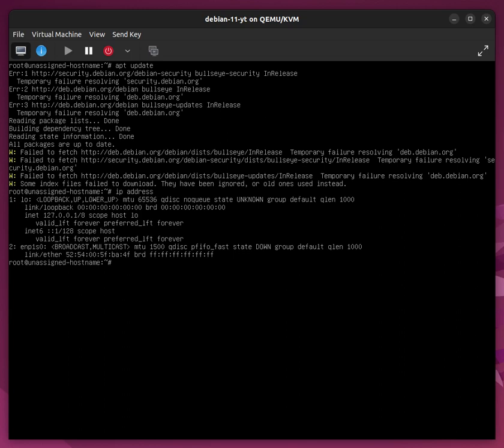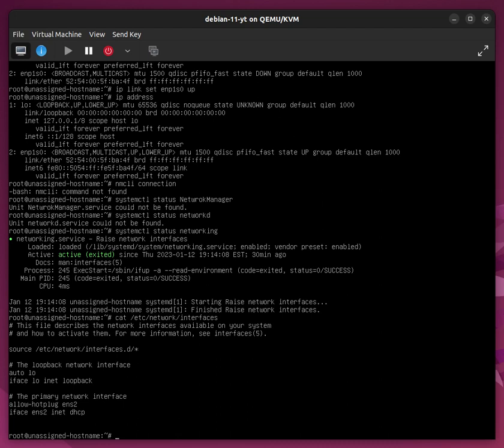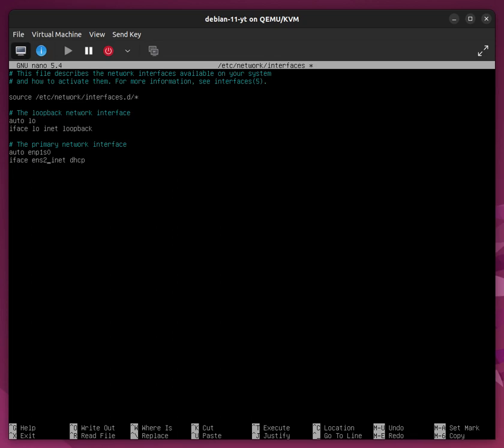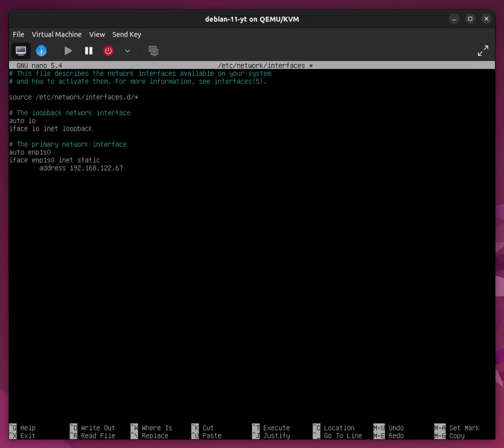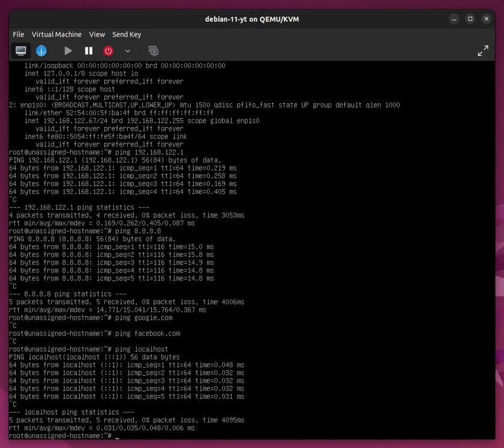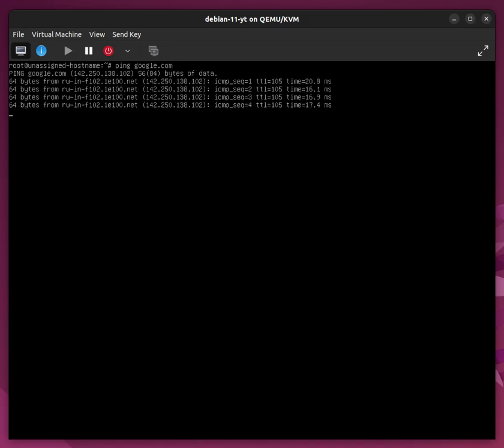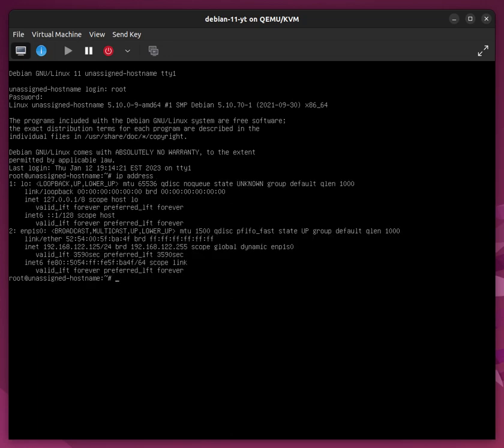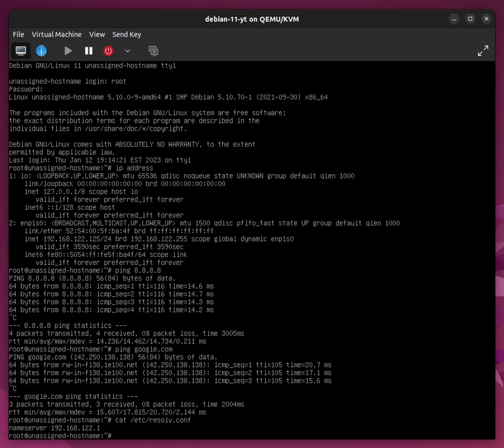Manually Setting Linux Networking | IP address and DNS Server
I will show you how to manually set your IP address and DNS server.